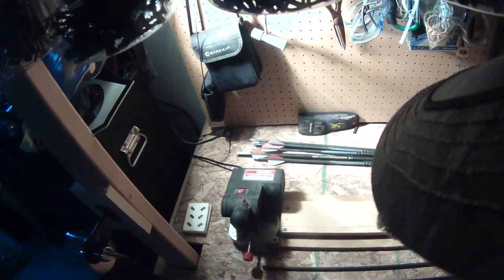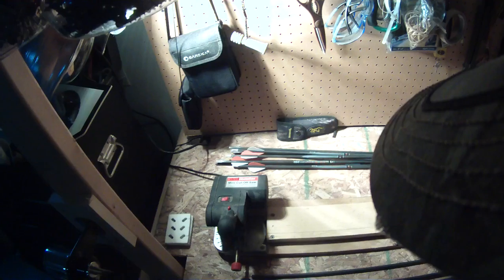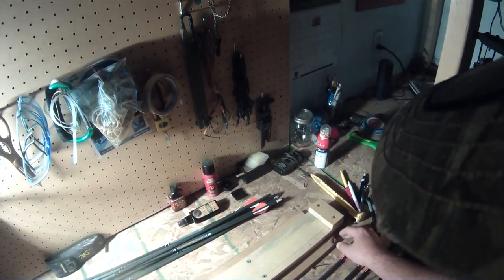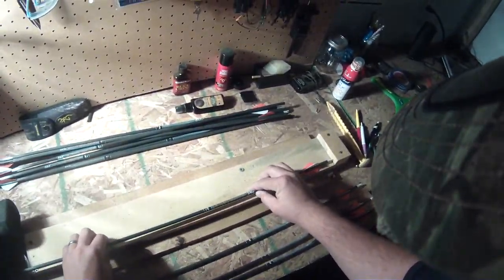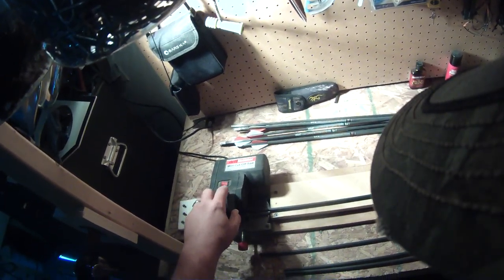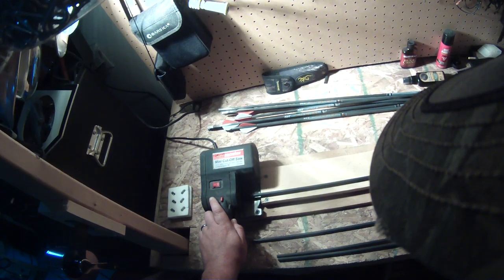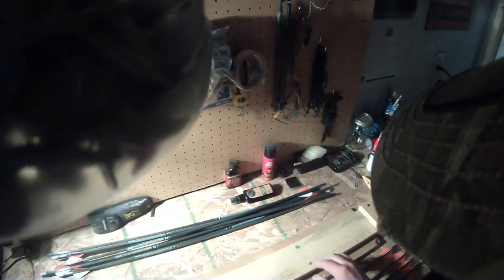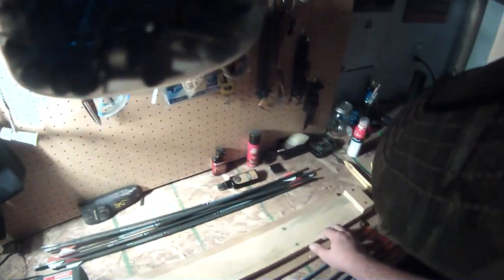arrow saw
Summer is hear and it's time to practice shooting our bows. This is a real quick video I created showing my homemade arrow saw. I purchased the saw from harbor freight on sale for roughly $20. The rest was made from scrap wood. Video was shot with a Contour Roam.